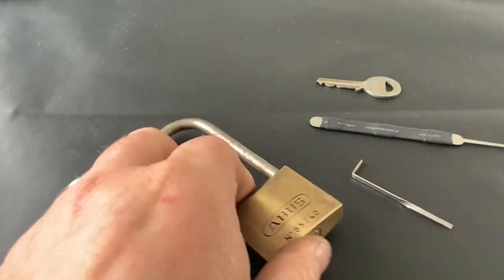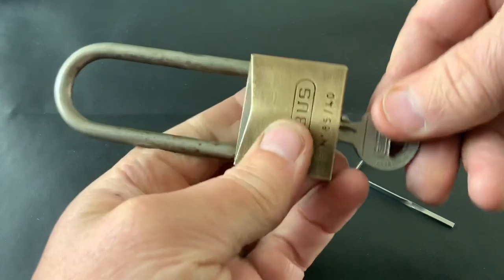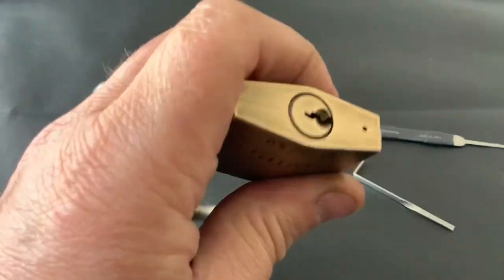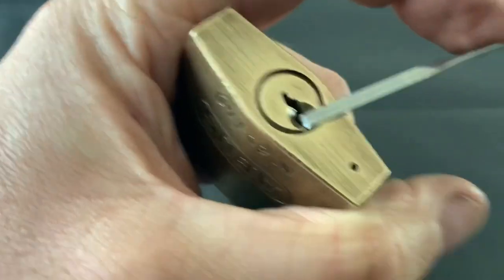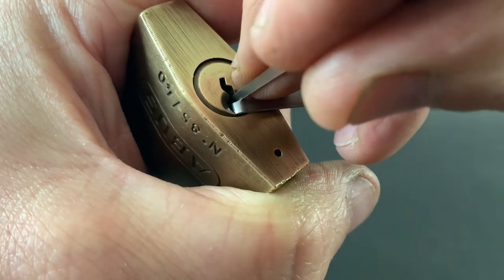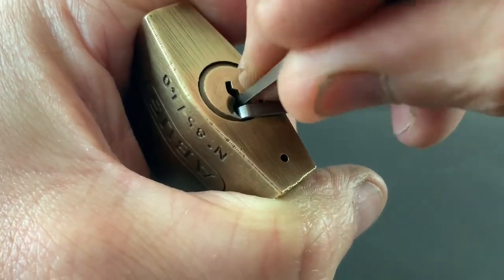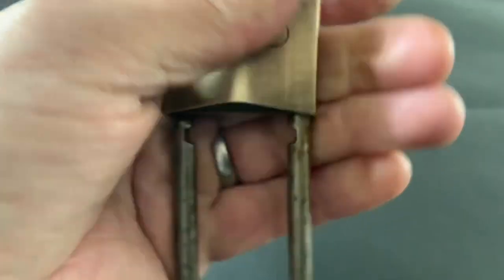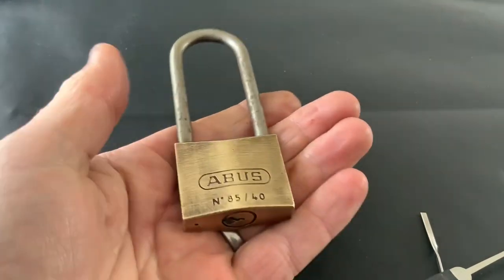(46) Lock picking for Beginners - ABUS No 85/40 padlock SSP picked security pin & counter rotation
Abus brass padlock No.85/40 single pin picked